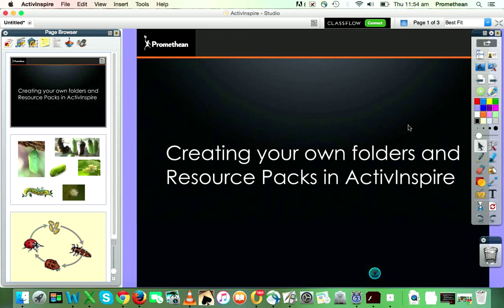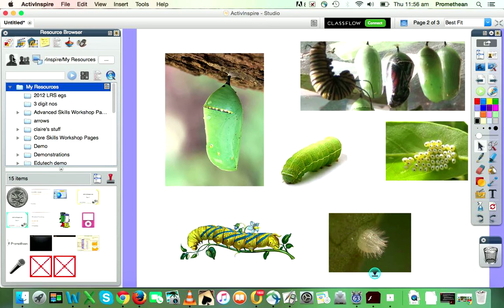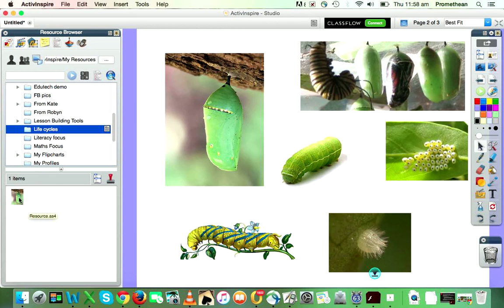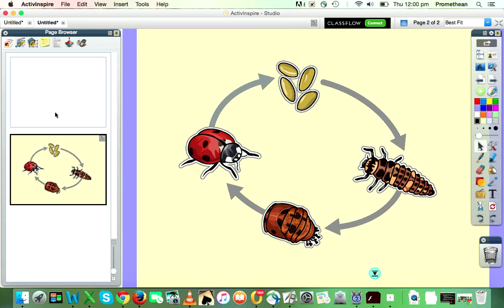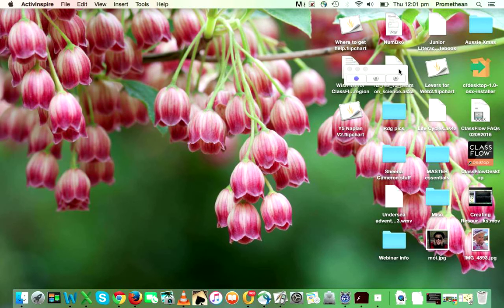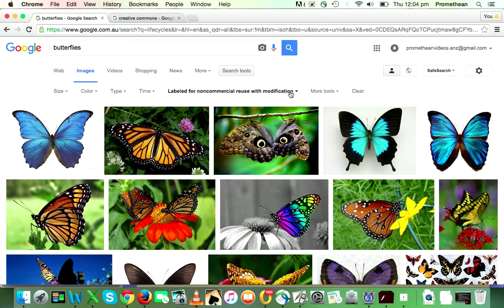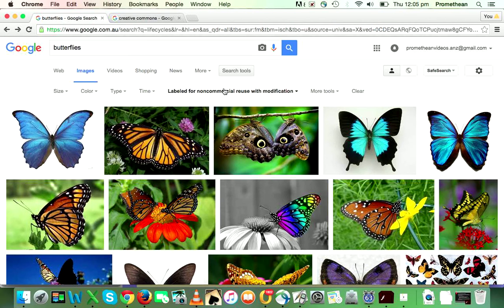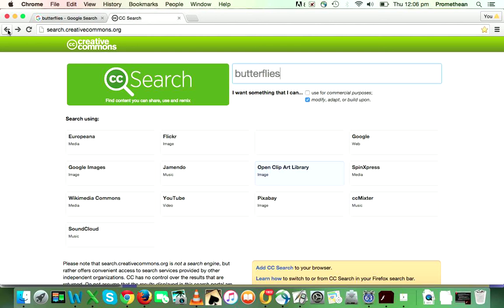Creating Resource Packs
A tutorial explaining how to create your own folders in the ActivInspire Resource Browser and how to then create your own Resource Packs to share with colleagues. This tutorial also covers copyright tips!